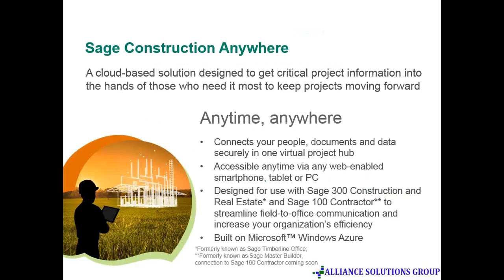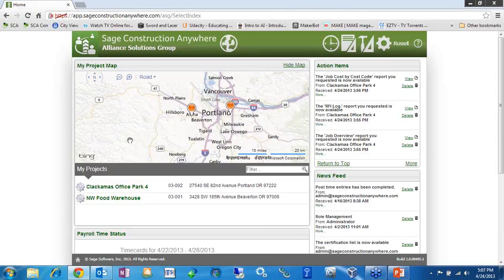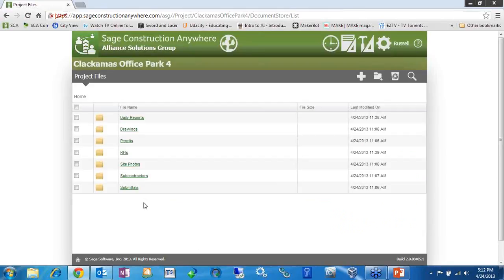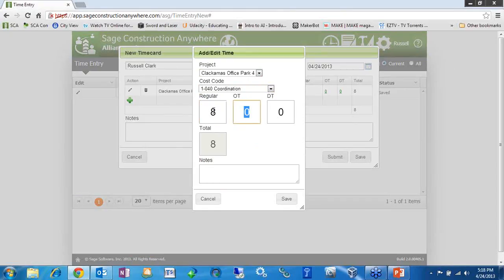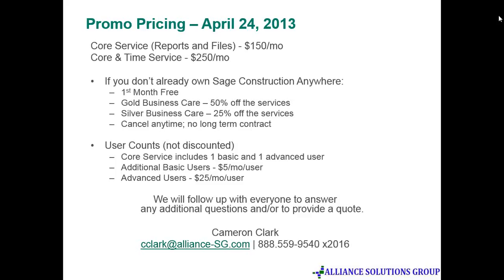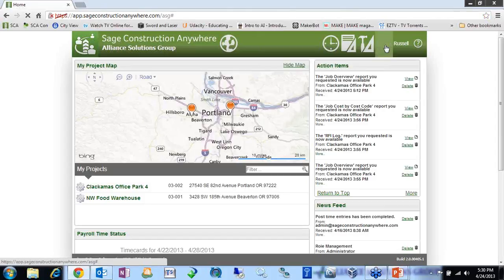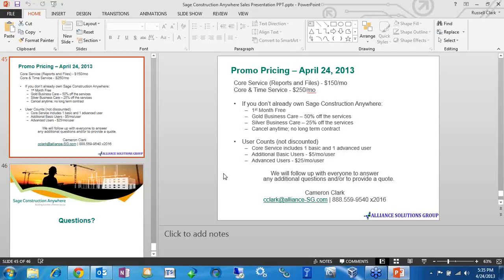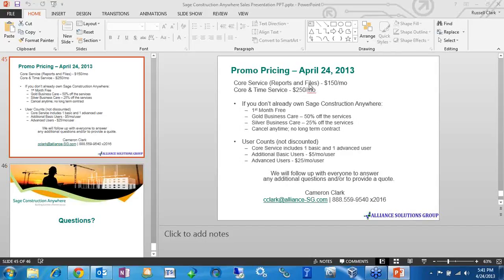2013-04-24SCA - unlisted for internal use only